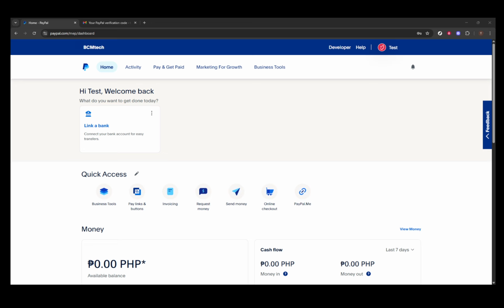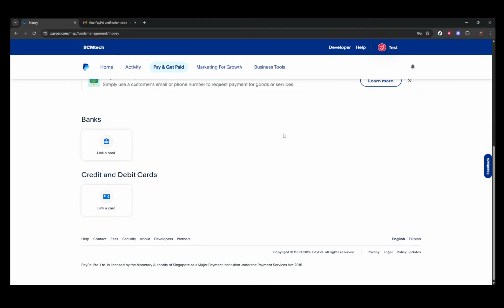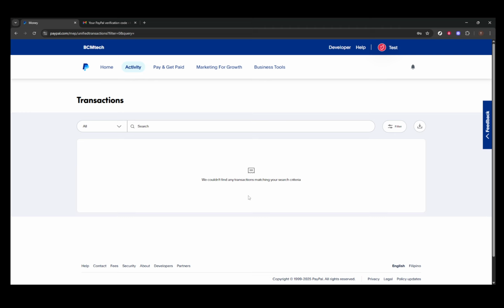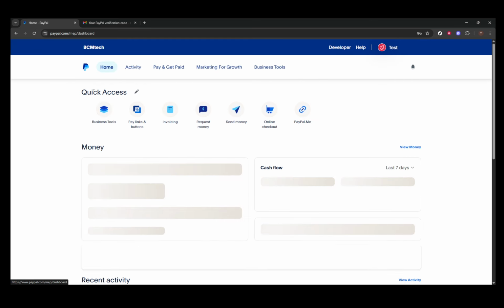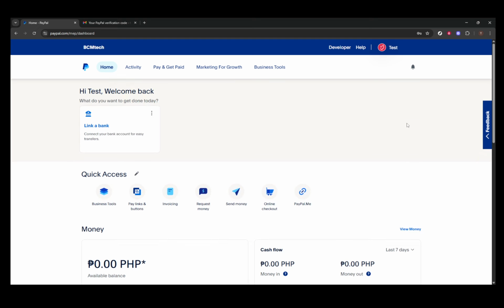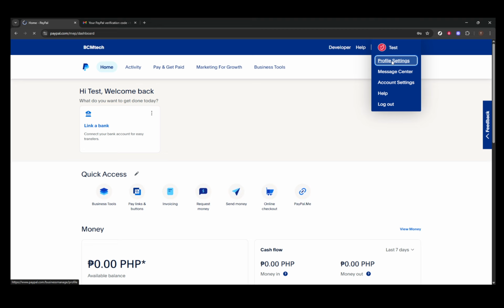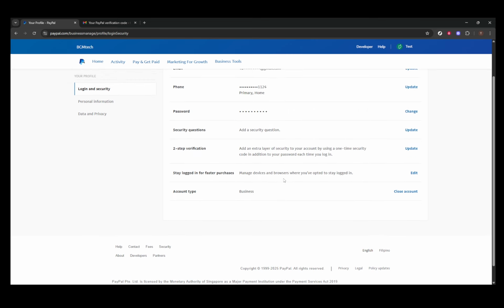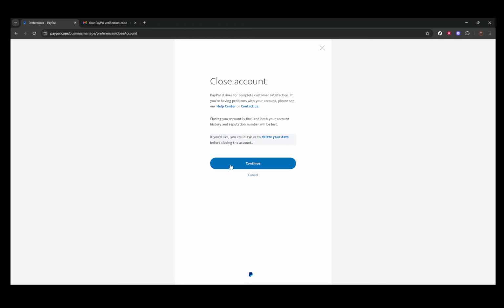How to Delete Paypal Business Account [2026 Full Guide]